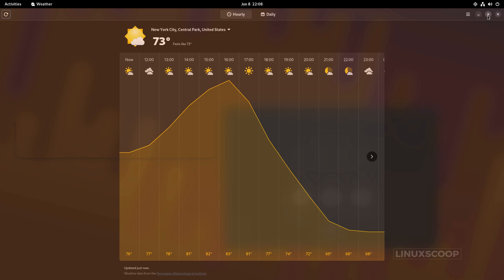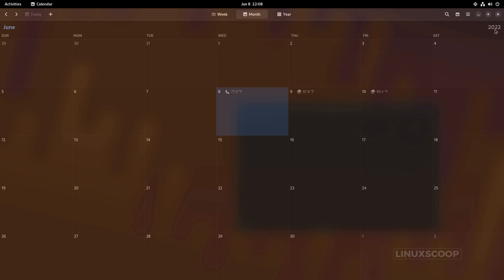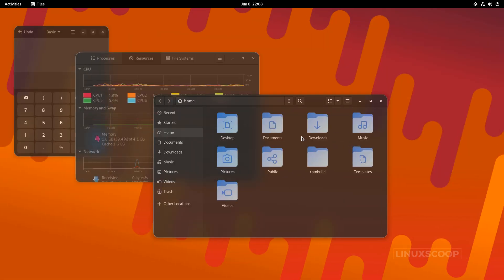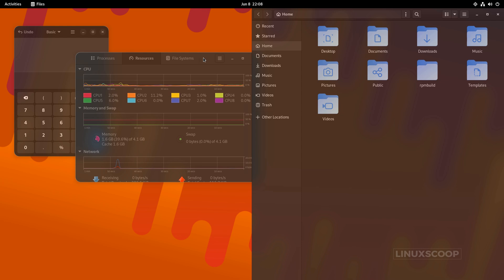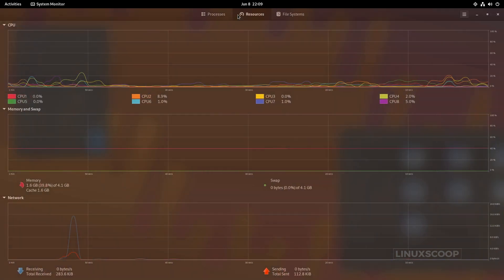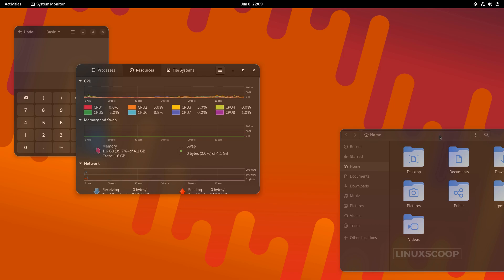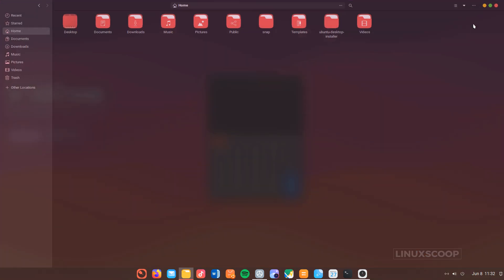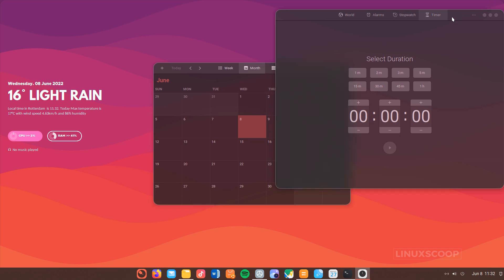How to Install Mutter Rounded on Ubuntu 22.04 and Fedora 36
In this video, we will show you how to add transparency, blur, and set rounded corners application window on GNOME Shell using a simple script called mutter rounded. in this video, we are implementing the script on Ubuntu 22 04 and Fedora workstations 36.

Mutter Rounded is a simple script patch for mutter that will take over Mutter’s place and unlock some advanced features such as blur. transparency, window outline, and corners. Settings can be applied through dconf-editor. or using a specific GUI called mutter-rounded-setting.

00:00 - Intro
00:09 - showcase mutter -rounded on Ubuntu 22.04 and Fedora 36
00:57 - Installing mutter-rounded on Ubuntu 22.04
06:34 - Installing Mutter Rounded Settings on Ubuntu 22.04
08:01 - Installing mutter-rounded on Fedora 36
10:53 - Installing Mutter Rounded Settings on Fedora 36
12:36 - Configuring mutter-rounded on Fedora 36 and Ubuntu 22.04